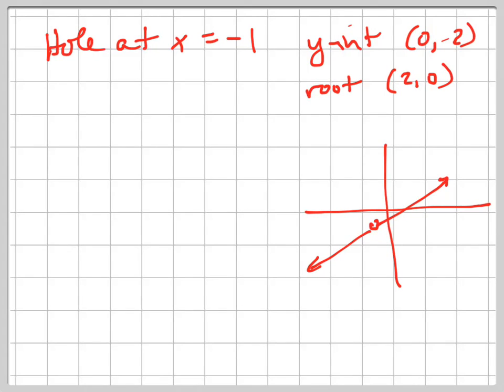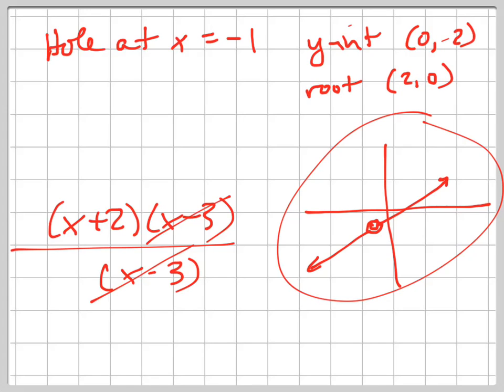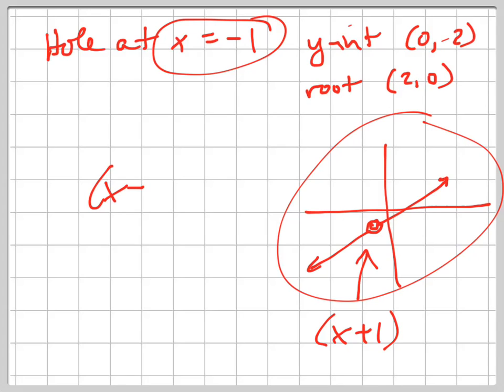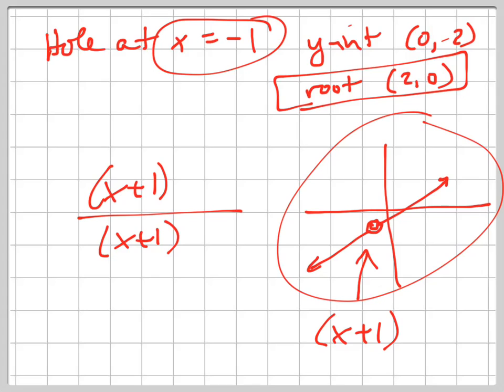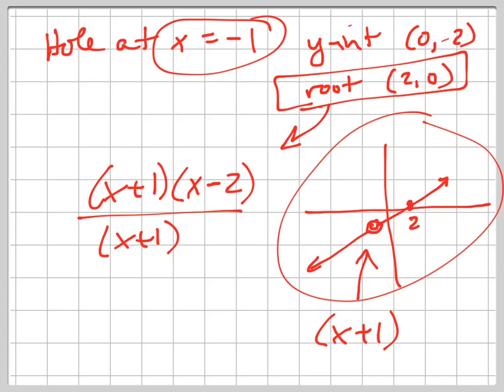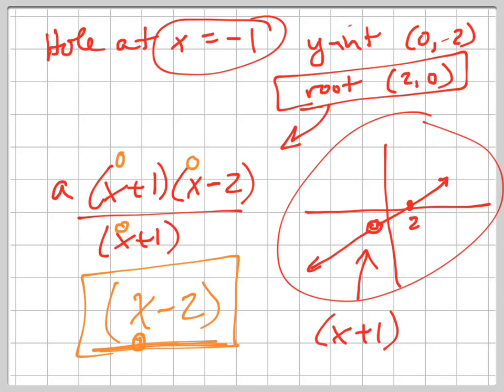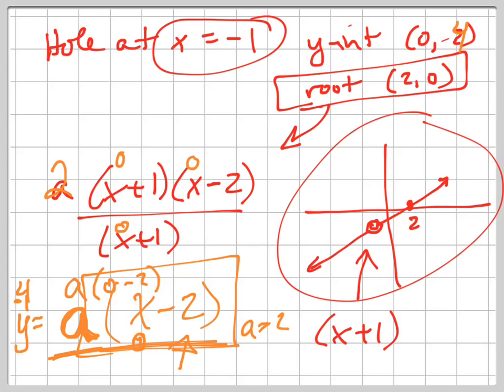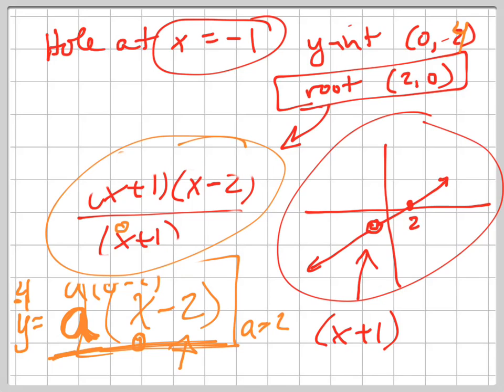Find rational function with hole at x=-1 and points (0,-2) and (2,0)